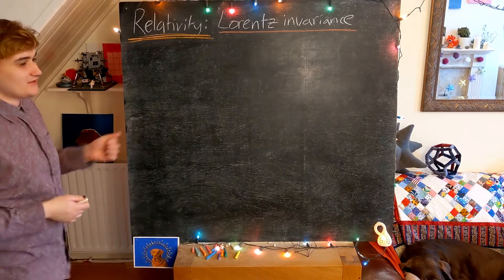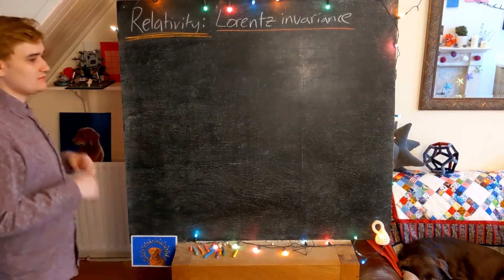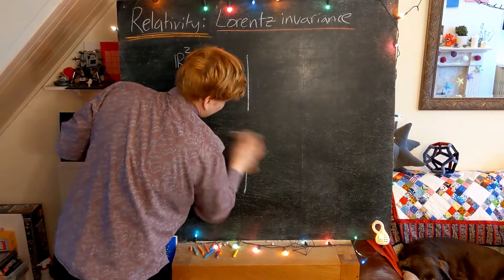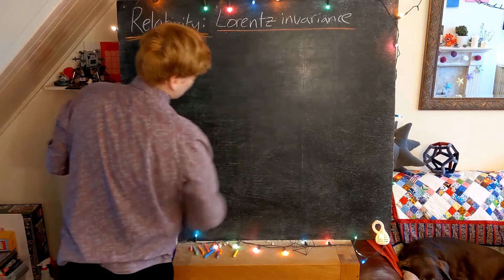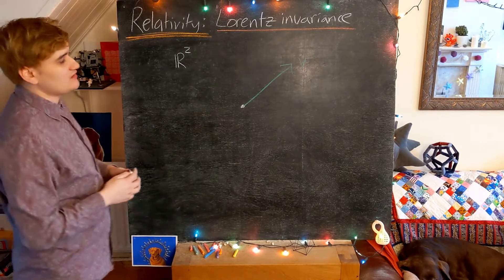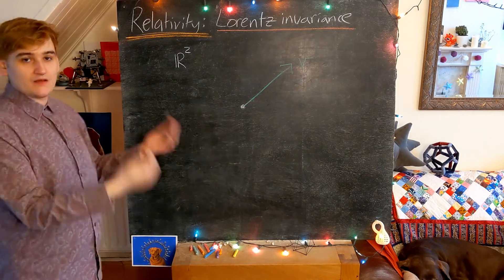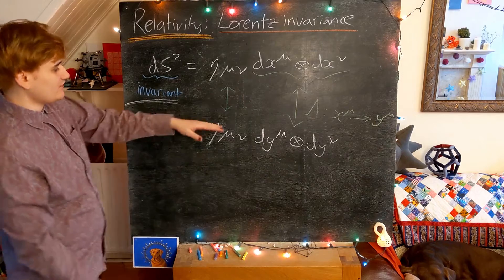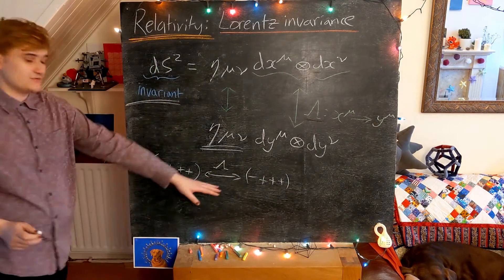Relativity #16 - Vectors, tensors and coordinate invariance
Here I begin to illustrate the notion of coordinate invariance by discussing how vectors will appear in various coordinate systems with some particular set of components, tied to the basis vectors. In future videos we will derive the general transformation laws for how the coordinate basis vectors will change under an arbitrary (non-linear) coordinate transformation, but for now we simply consider it intuitively. This brief interlude to discuss Lorentz invariance was needed such that we can realise that the metric, a (0, 2) tensor, will also be an invariant quantity, as I briefly discuss here. In upcoming videos the invariance of the metric (and hence the line element ds^2) will be an incredibly powerful tool that will allow us to explore many features of the Minkowski geometry and the Lorentz transformations between frames.